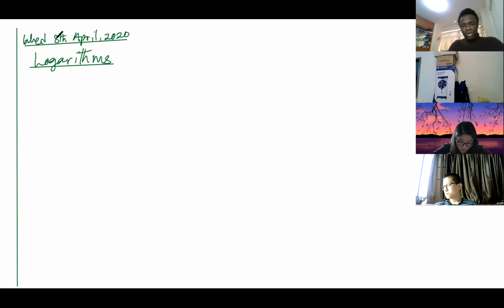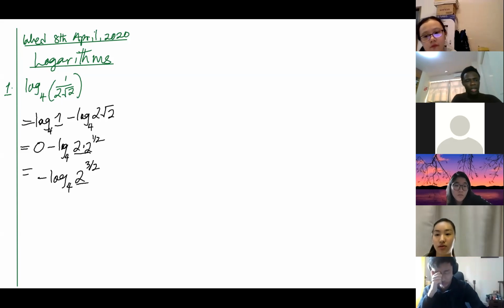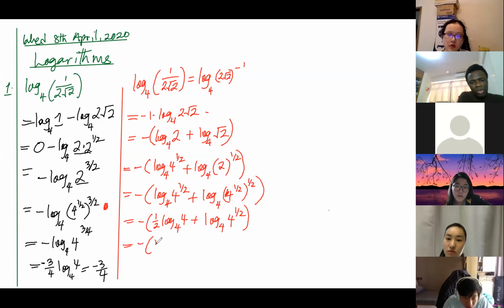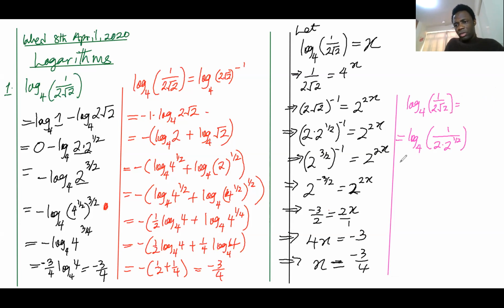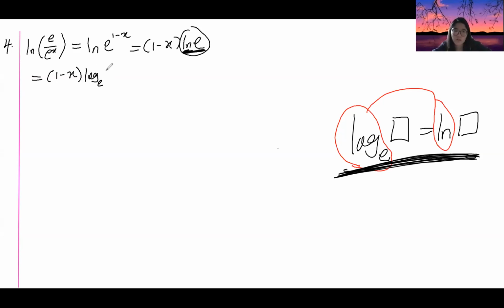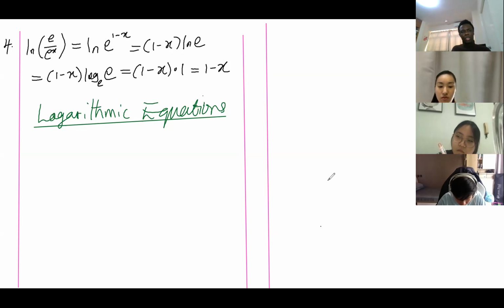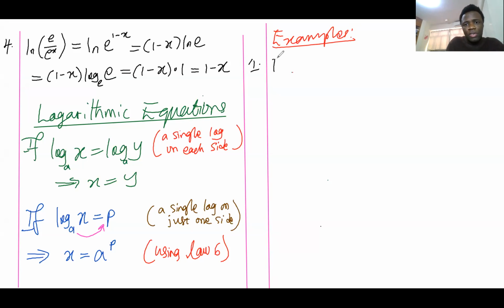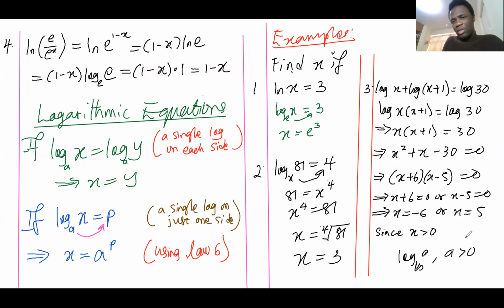F4 Webinar: Solving Logarithmic Equations (Part 1)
Today we:
(1)  simply more logarithmic expressions using the laws
(2)  solving logarithmic equations